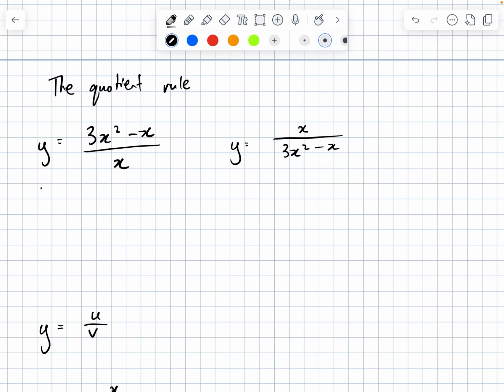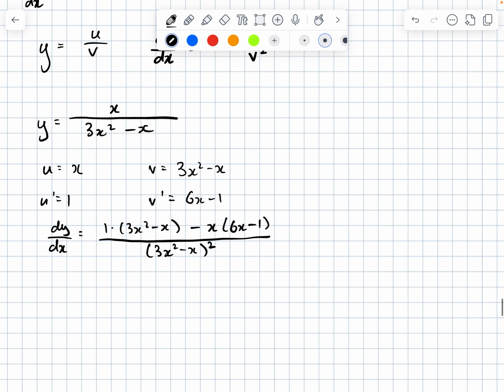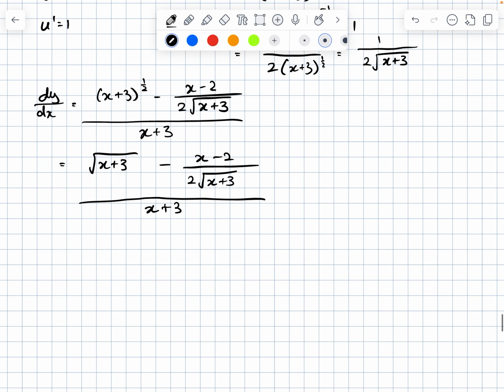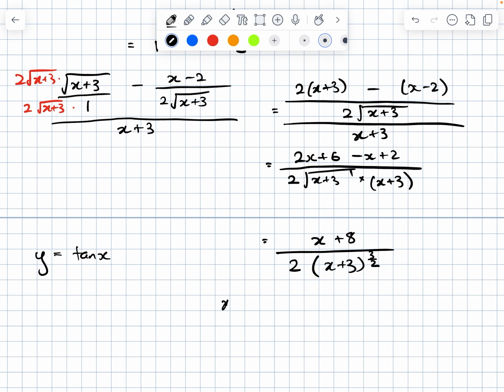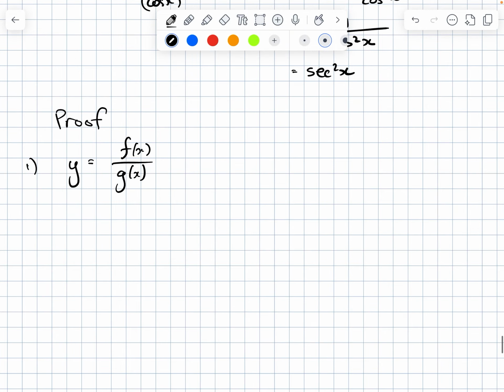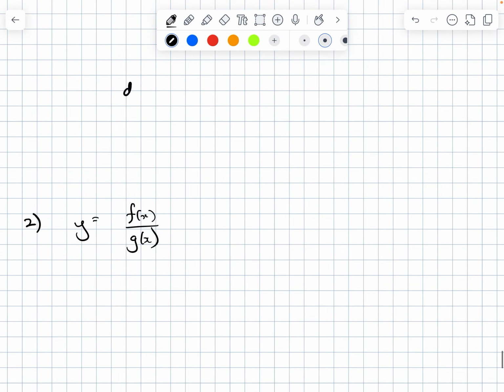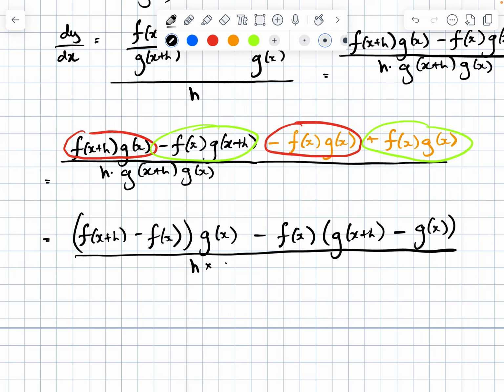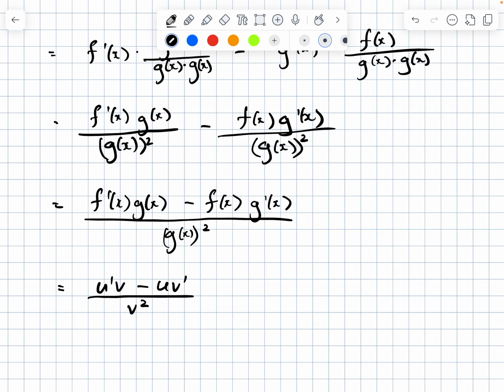9. The quotient rule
NCEA Level 3: The quotient rule

0:00 The rule
2:08 Examples
11:09 Proof